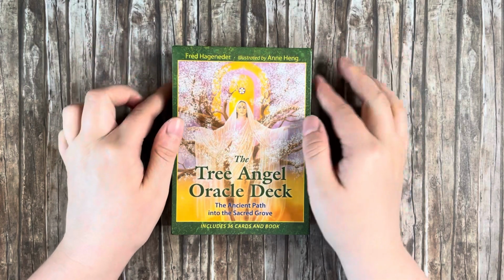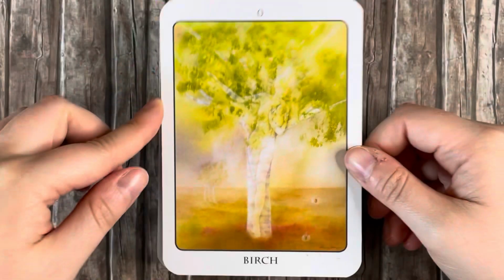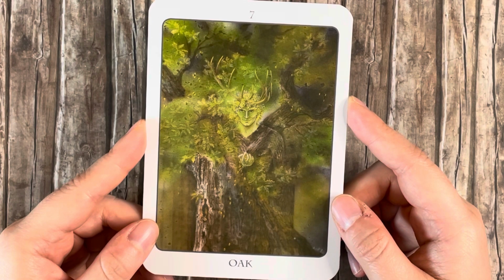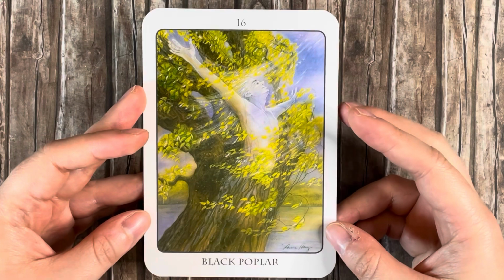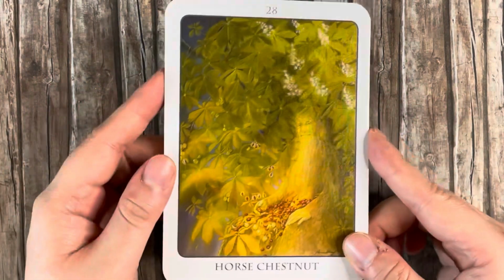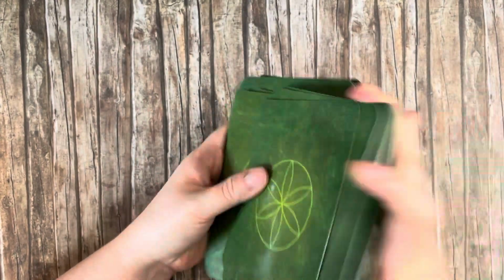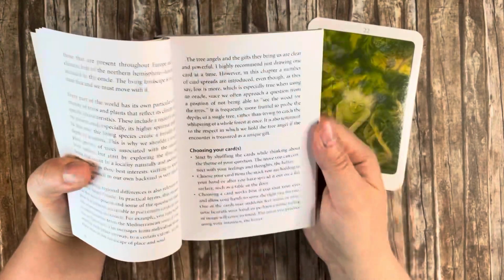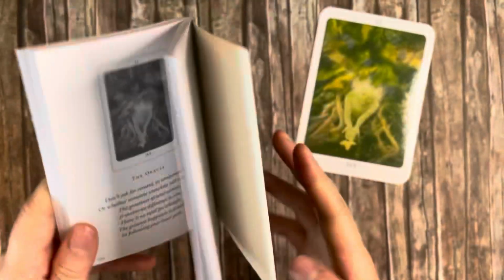Breathtakingly beautiful! | The Tree Angel Oracle Deck walkthrough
Hello everyone!
So excited about to finally have this deck in my hands! This is an older deck that I have had my eyes on for a while, honestly don’t know why I waited so long!

Much love! / Sandi

And you can find my tarot bags and earrings and such in my  Etsy shop, Rowanleaf Creations!